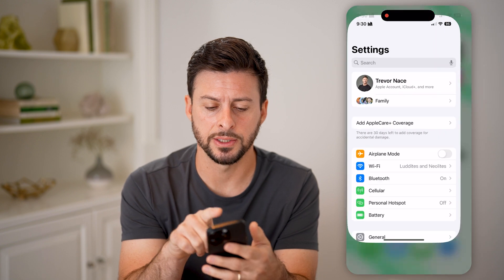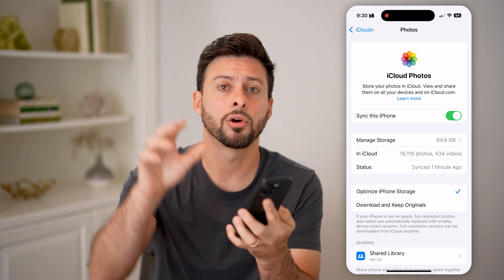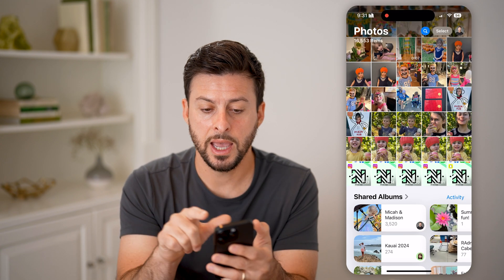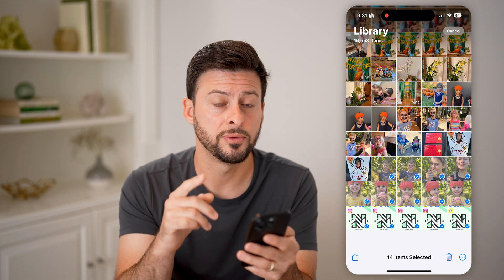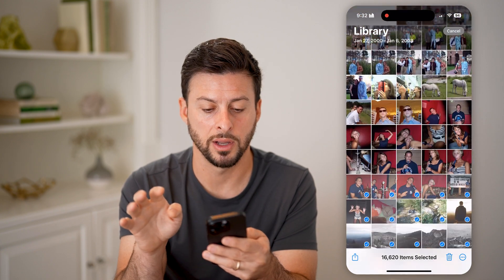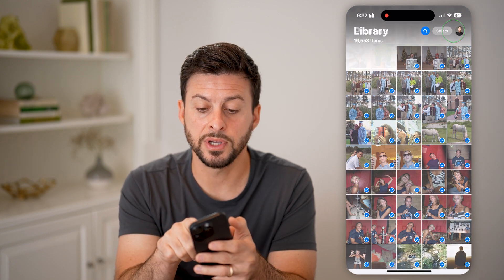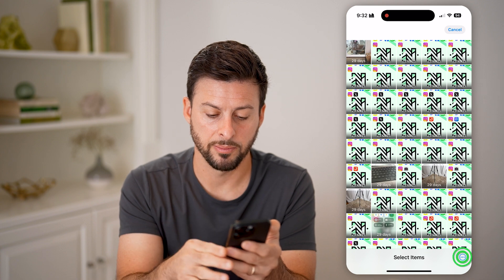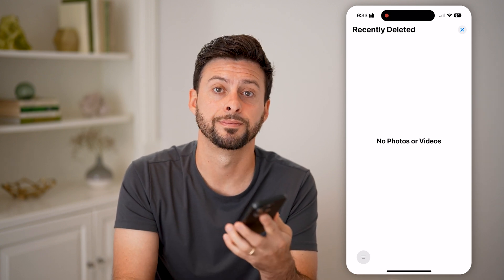How To Delete All Photos On iPhone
Here's how to delete all photos on iPhone so you can more easily free up space on your device.